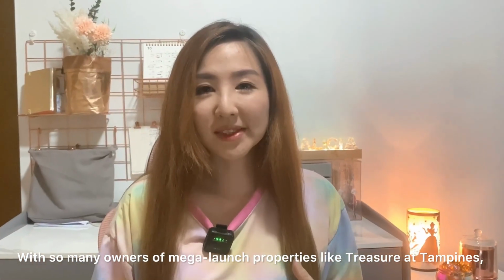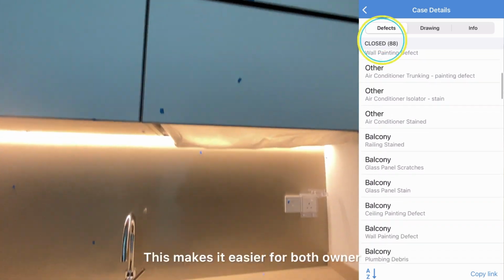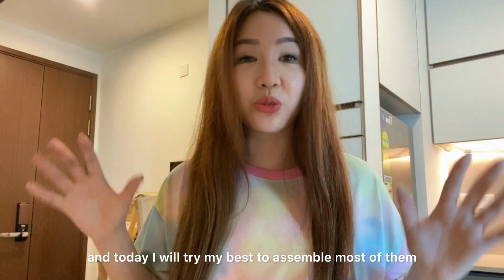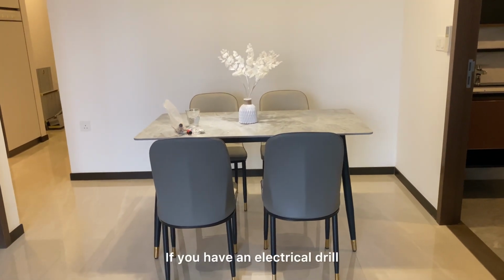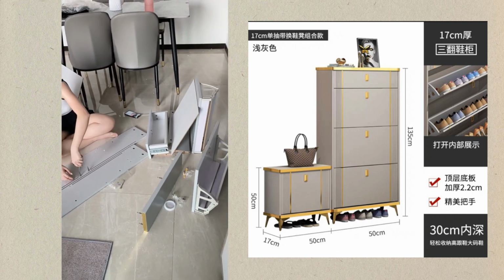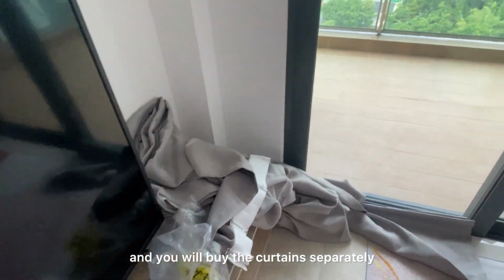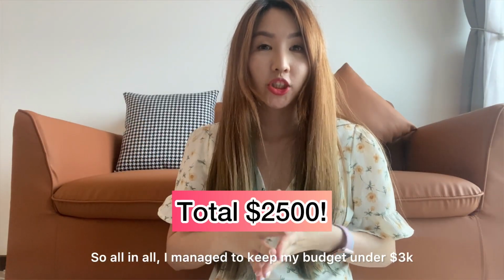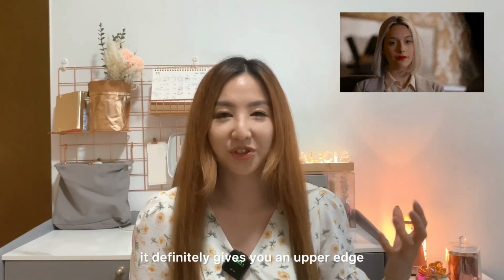How To Rent Out Your Unit Quickly With these 4 Steps | Singapore Rental Hacks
Are you struggling to rent out your unit? With so many units currently in the market, owners are finding it hard to find tenants and with the high mortgage interest rates, it can be stressful. From cost-effective hacks to essential do's and don'ts, this comprehensive rental guide will ensure that your property stands out in the competitive Singaporean market. Whether you're a seasoned landlord or new to the rental game, these proven techniques will streamline the process and maximize your rental returns. Don't miss out on this must-watch video if you're looking to secure reliable tenants and boost your rental income in no time!

This year, many mega launch owners have collected their keys such as treasure at tampines, the florence residences, affinity and normaton park. if you’re one of these 10s of thousands of brand new units owner, its no surprise that you may be struggling with finding tenants whiles have to pay the current high interest rates. In this video, i will share with you many hidden hacks to rent out your unit quickly, Even with a 1000plus units in listed in my development, i managed to rent out my unit within a week and at a high price.

Links of Items Brought (Please note they may not be available)
Also another tip for cheaper shipping is to go through cainiao, they are currently giving 2 shipping vouchers for first time users.
Shoe Cabinet: 【淘宝】 CZ3457 「轻奢超薄鞋柜家用门口入户翻斗式坐凳玄关柜一体2022新款爆款鞋架」
Wall painting: 【淘宝】 CZ3457 「奶油风入户玄关装饰画现代轻奢高档发光走廊尽头过道挂画灯画壁画」

Living Room
Brown Wall Shelves: 【淘宝】 CZ3457 「北欧风格黑胡桃木一字隔板 挂墙打孔牢固墙上置物架电视柜一字板」
Sofa: 【淘宝】 CZ3457 「现代服装店小沙发小户型卧室家用直排双人位美容院美发店港式沙发」
Coffee Table: 【淘宝】 CZ0001 「(null)」
Carpet: 【淘宝】 CZ3457 「地毯客厅2023新款轻奢高级现代简约沙发茶几毯家用床边毯大厅地垫」

Dining Room
Chandelier: 【淘宝】 CZ3457 「星空投影餐厅灯现代简约北欧轻奢网红吧台吊灯2022年新款饭厅灯具」
Dining Set: 【淘宝】 CZ3457 「岩板餐桌轻奢现代简约长方形餐厅大理石餐桌椅组合家用小户型饭桌」

Gold Ceiling lights I bought 48W.